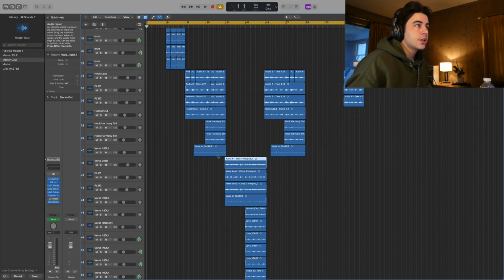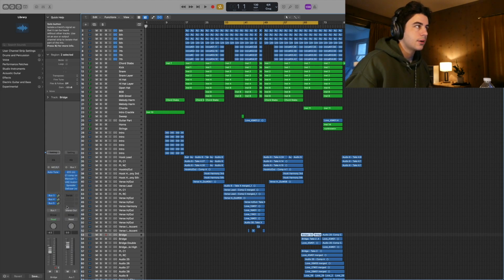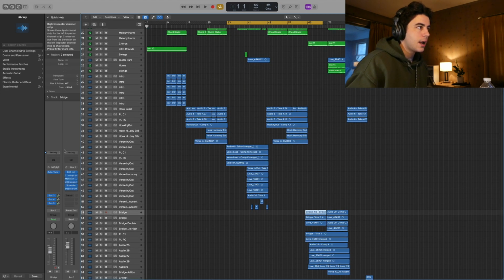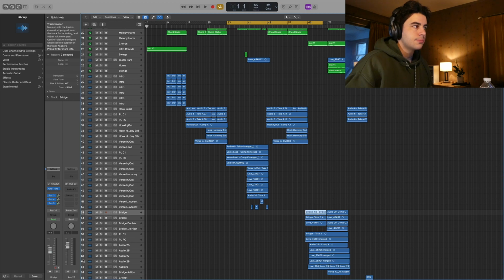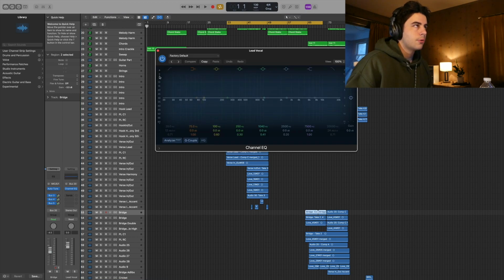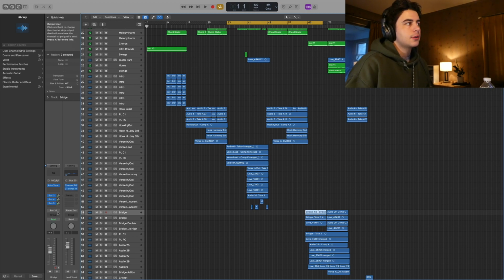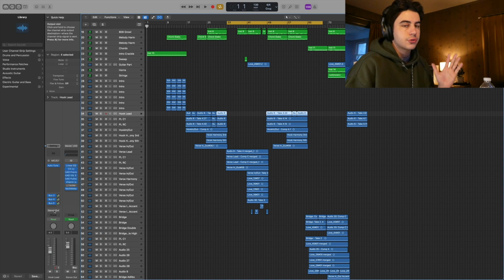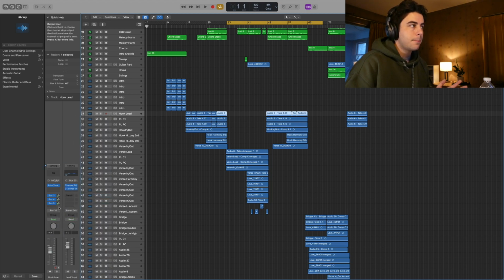Bussing Explained Simply in Logic Pro X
Bussing is not as difficult of a concept as you may think. It is also essential for workflow purposes and saving space on large projects. If you're doing podcasts and smaller projects this might not be necessary for you, but for people who create songs it is essential.

When I first heard about bussing (like many things) I did not pay much attention to it. I also did not understand various explanations. They all seemed so complicated. The truth is that bussing is easy to use and you should start learning how to use them today.

Bussing is basically how you decide to route audio files. Let's say you have a verse and a chorus on different audio tracks, but want them to use the same plugins and be effected the same way. Are you going to copy and paste the plugins on a new track and waste space? No! You are going to use bussing in Logic Pro X.